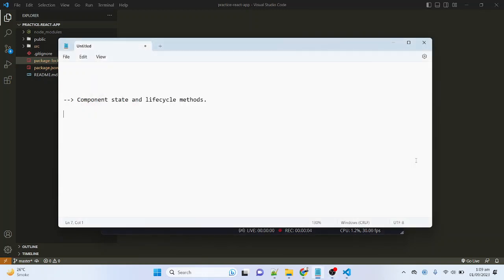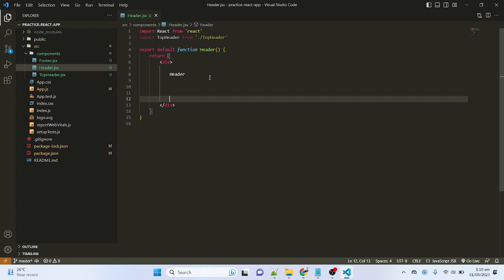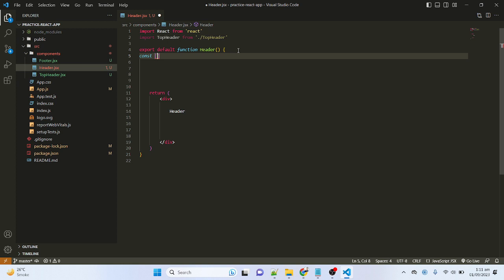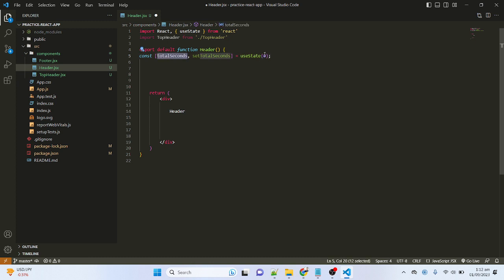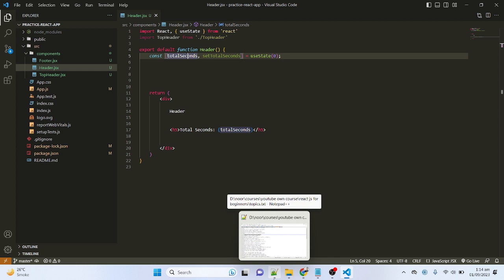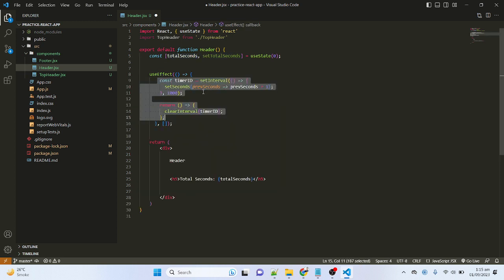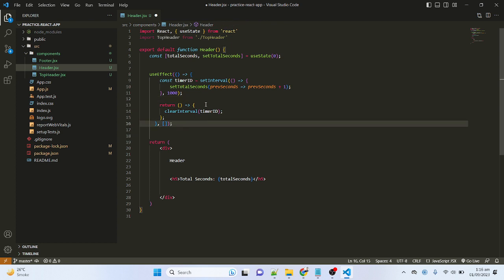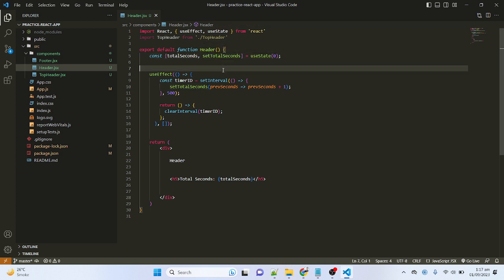(#7) React JS Component State and Lifecycle methods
🌟 Explore the Magic of React JS Component State and Lifecycle Methods! 🌟

Welcome to another exciting episode of Noor CodeLogics! 🚀

Are you ready to embark on a journey into the heart of React JS development? Join us as we dive deep into the fascinating world of Component State and Lifecycle Methods.

In this meticulously crafted tutorial, we'll unravel the mysteries behind React's most powerful features, guiding you through every step with clarity and precision. Whether you're a seasoned developer looking to level up your React game or a curious newcomer eager to unlock the secrets of this cutting-edge library, this video is your golden ticket.

🔍 What to Expect:
✅ A crystal-clear explanation of React Component State.
✅ An in-depth exploration of React Lifecycle Methods.
✅ Real-world examples and hands-on demonstrations.
✅ Best practices and tips from industry experts.
✅ Insight into how these concepts can supercharge your web applications.

🔥 Join us on this adventure, and you'll leave with the knowledge and confidence to build dynamic, interactive, and lightning-fast web applications with React JS!

Let's embark on this React journey together! Buckle up, hit play, and let the learning begin. 💡💻